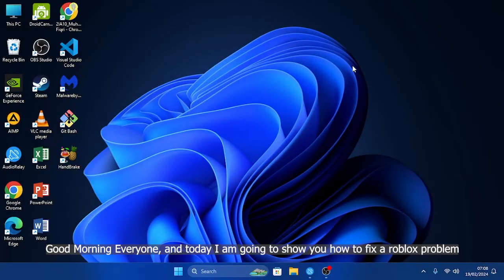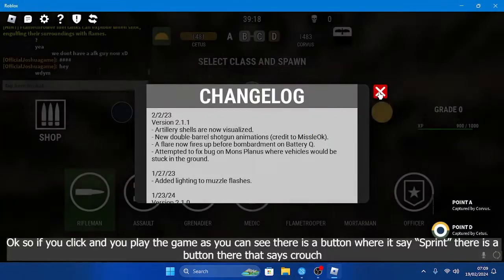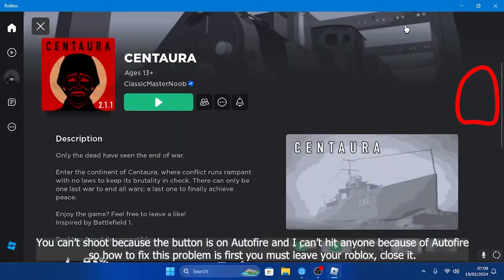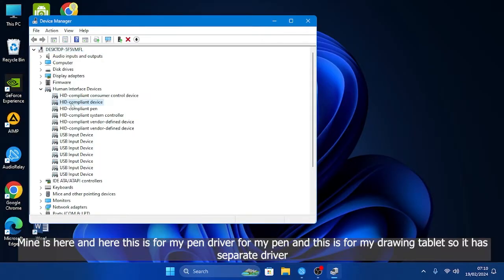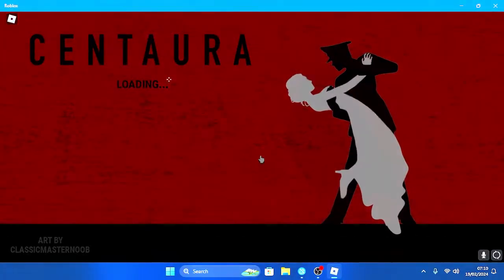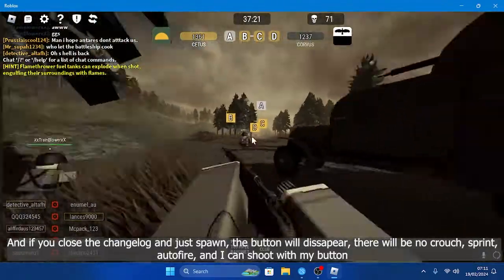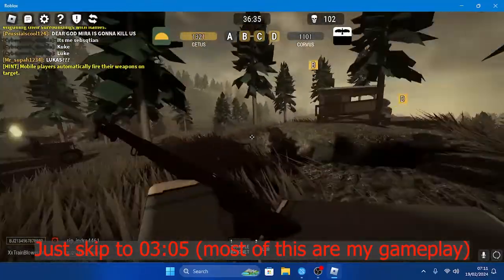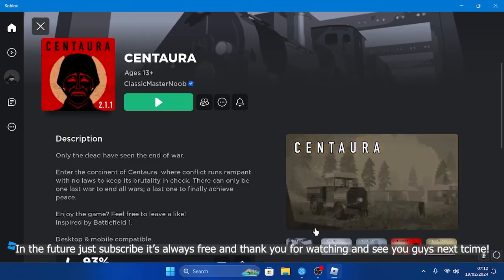DIPERBAIKI: Roblox PC Mendeteksi Perangkat sebagai Ponsel! (Versi Windows 11 Microsoft Store 2024...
Apakah Anda mengalami masalah di mana Roblox PC Anda menampilkan UI versi Mobile karena mendeteksi PC Anda sebagai perangkat seluler sehingga Anda tidak dapat bermain?

Nah, saya menemukan solusinya! Silakan tonton videonya!

Jika masalah Anda masih berlanjut, silakan kirimkan masalah Anda di kolom komentar!